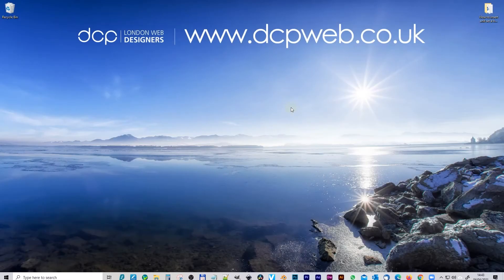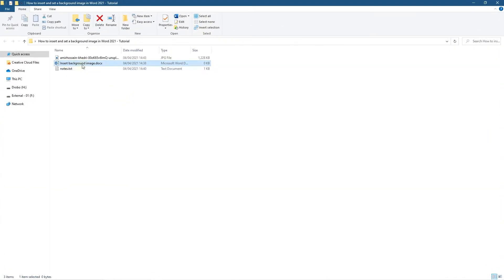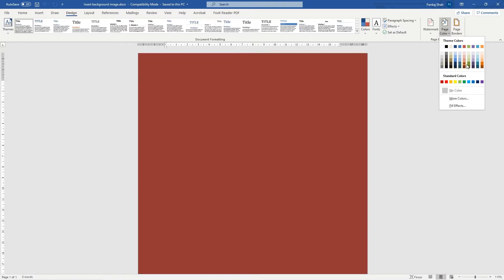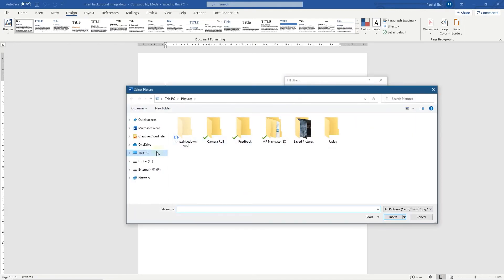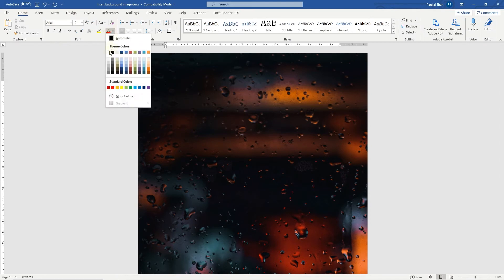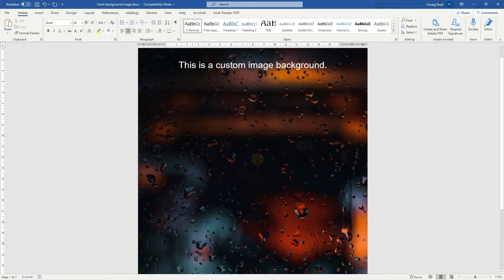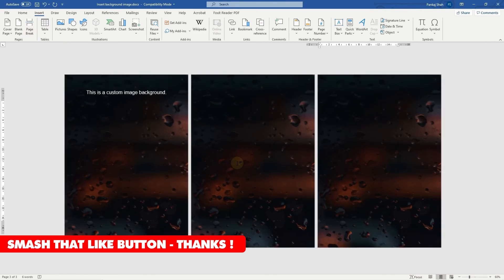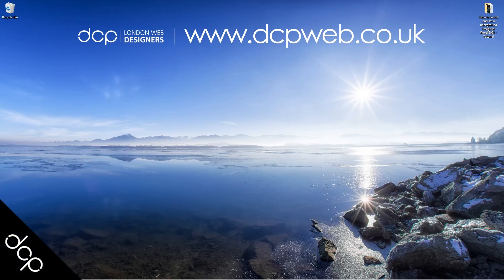How to set page background image in Word 2021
In this video tutorial, I will show you how to set page background image in Word 2021.

Related Keywords for this video tutorial